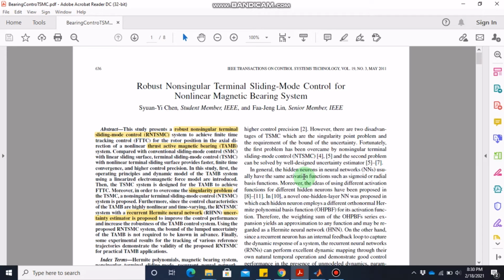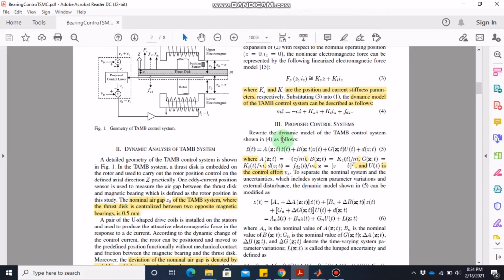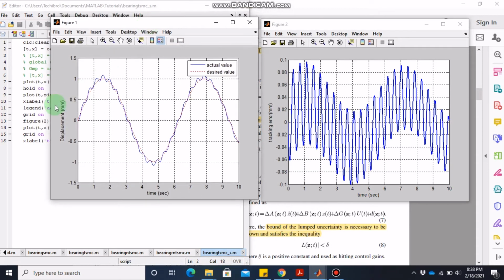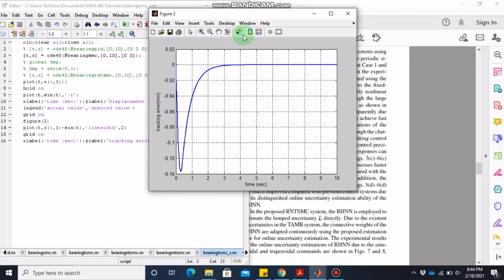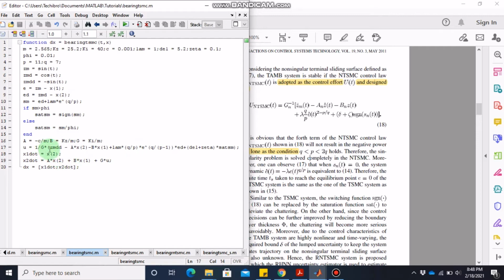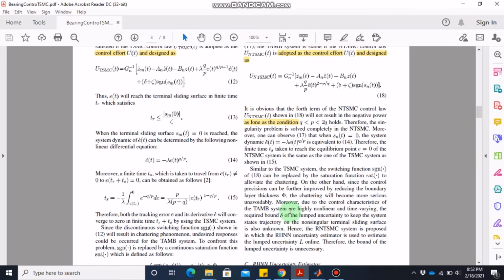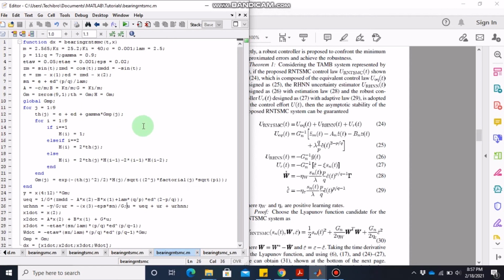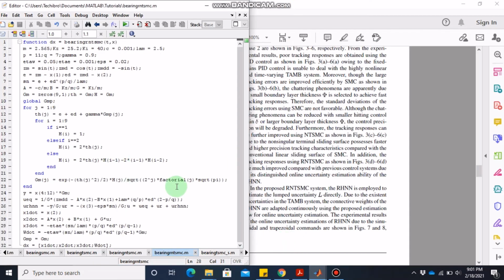MATLAB Simulation of Magnetic Bearing Control with PID and SMC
For those who want to learn the basics of the sliding mode control